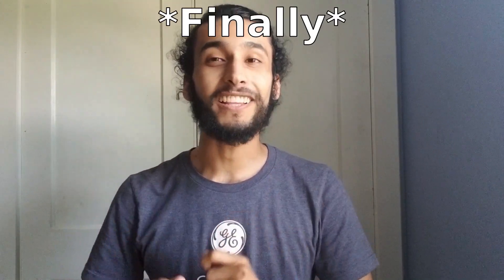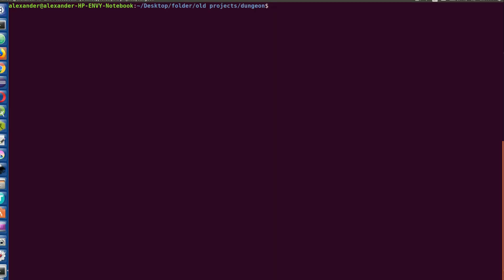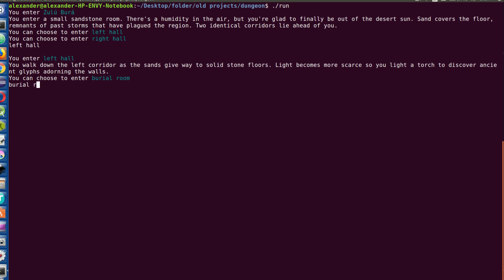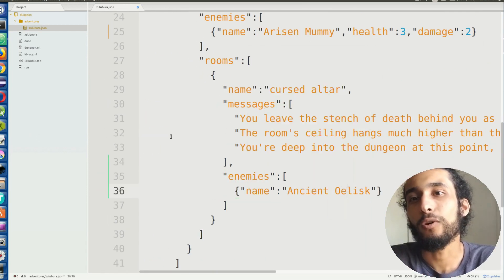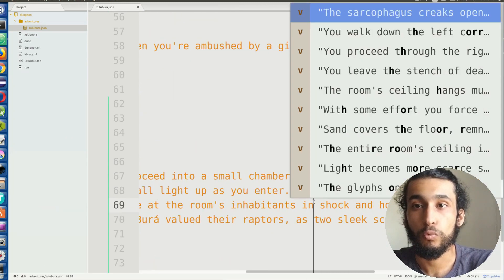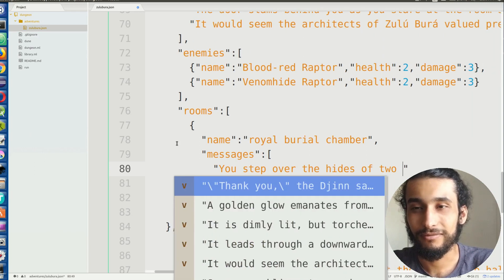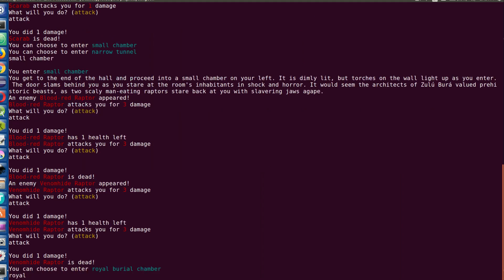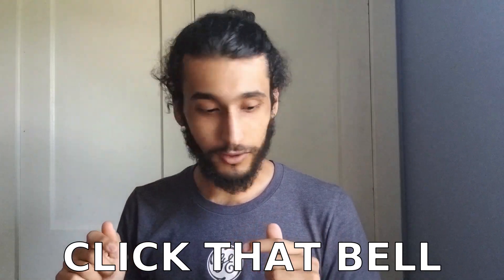Crypts & Camls: A Text-Based Dungeon Crawler in OCaml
I built a text-based dungeon crawler using functional and object-oriented programming in OCaml. It's nothing too crazy but I just wanted to see what functional game dev might look like.